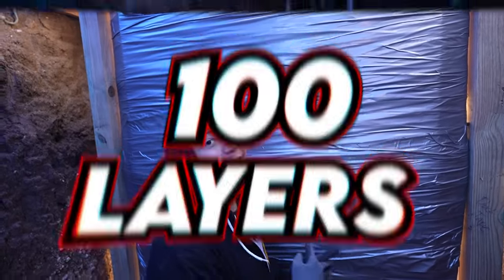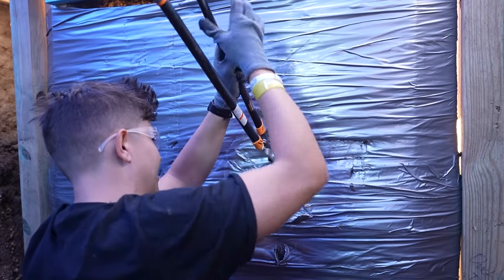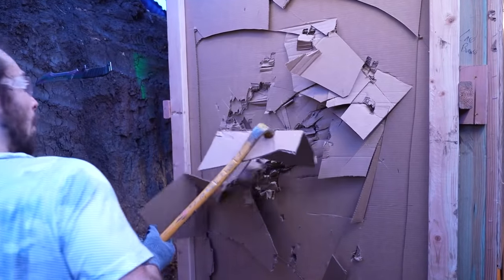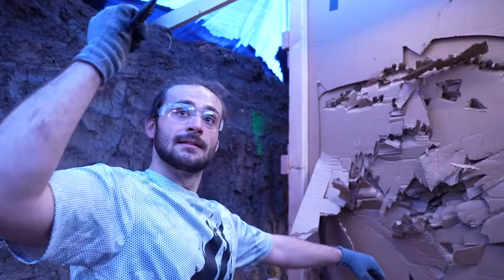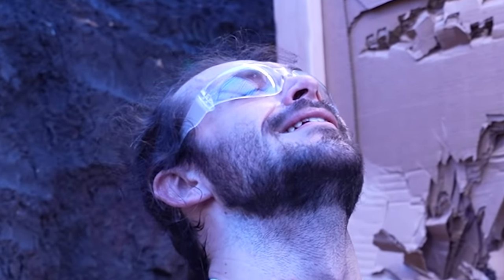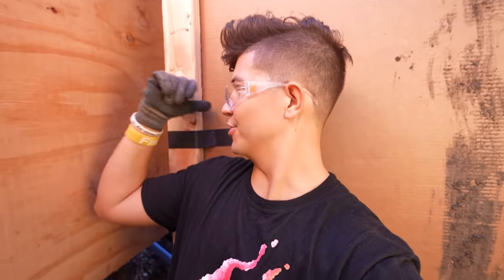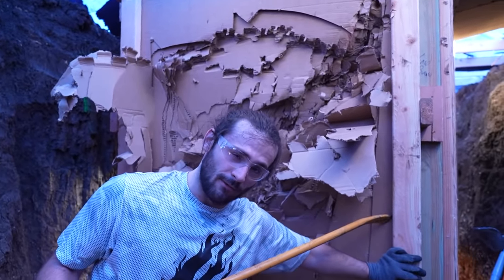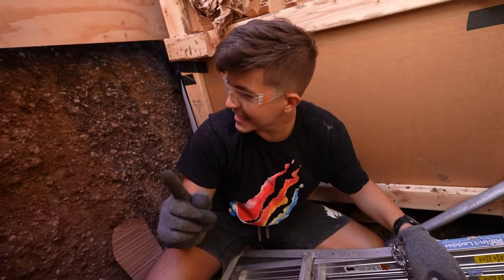I Buried Myself ALIVE Under 10,000 Pounds of ORE!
Thank you to our friends over at DFW Adventure Park for allowing us to film here!

I Buried Myself Alive in 100 Layers! *underground* with Preston 👊